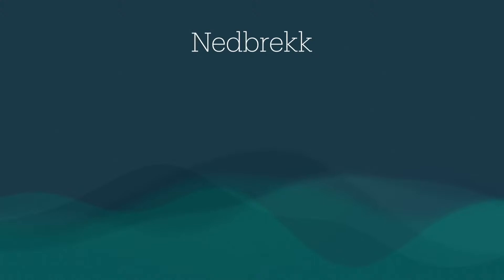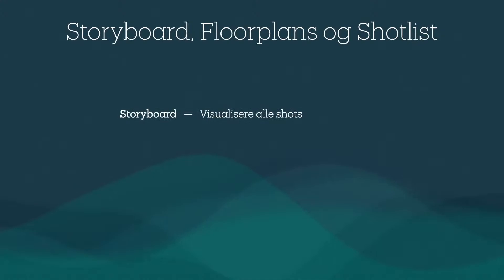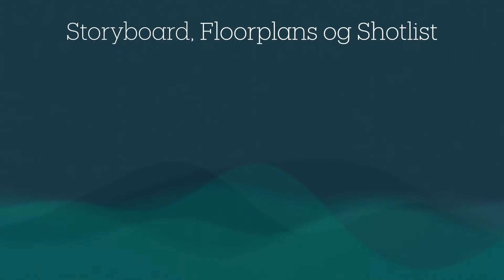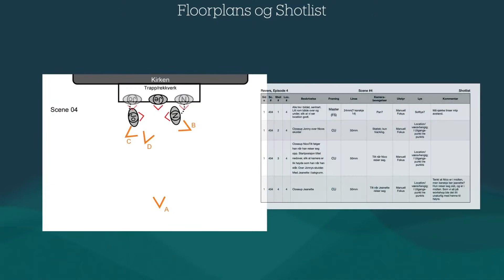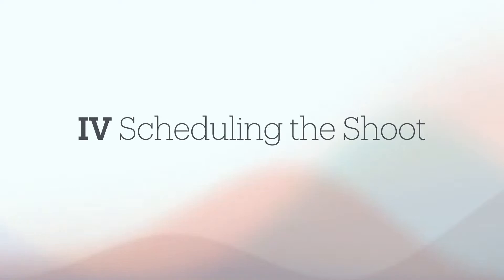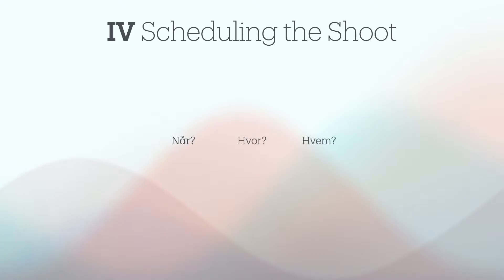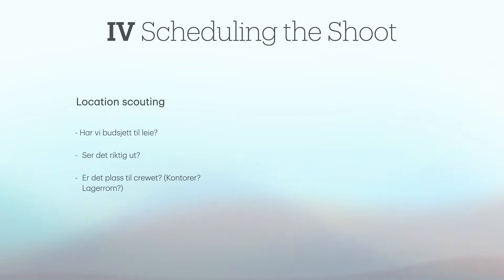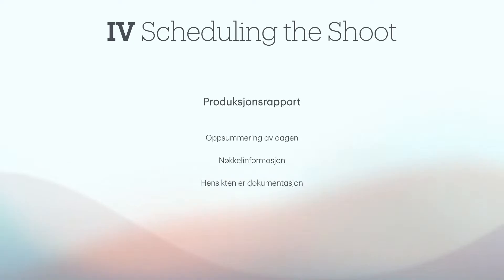Movie Night - Kapittel 7